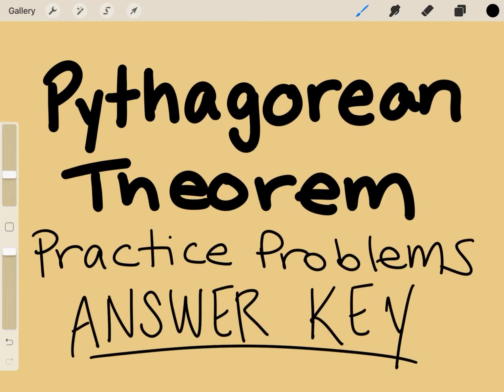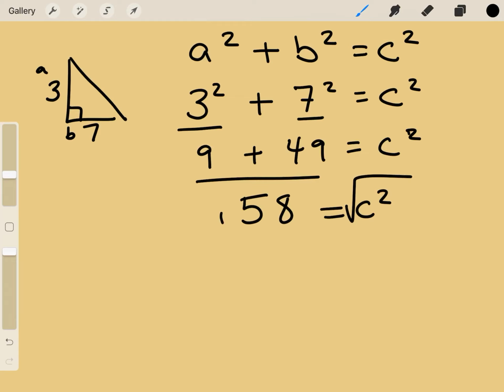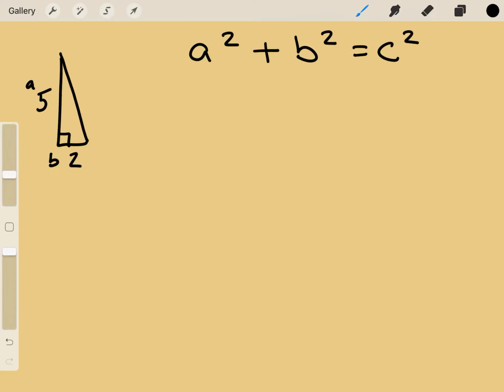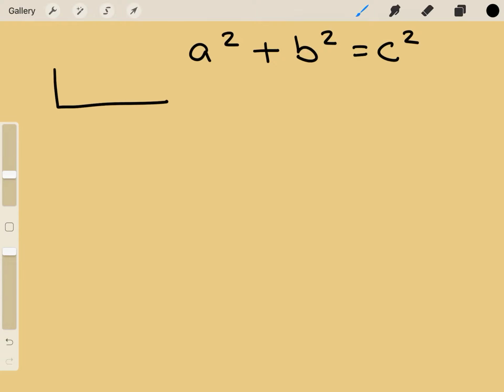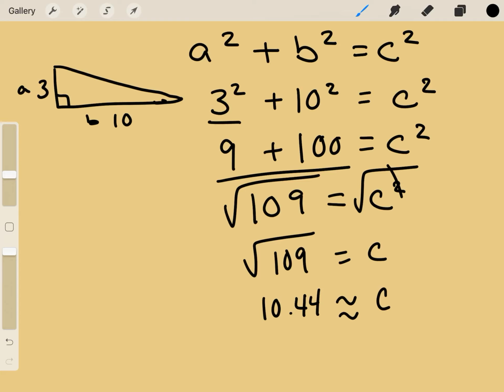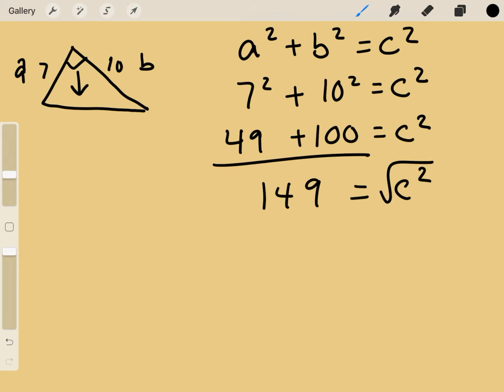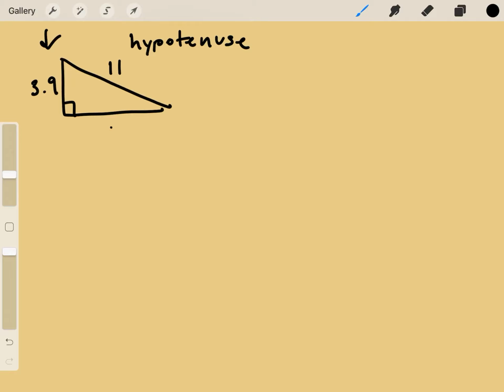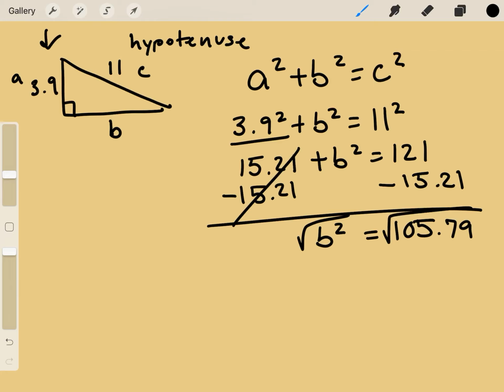Answer Key to Pythagorean Theorem Practice Problems